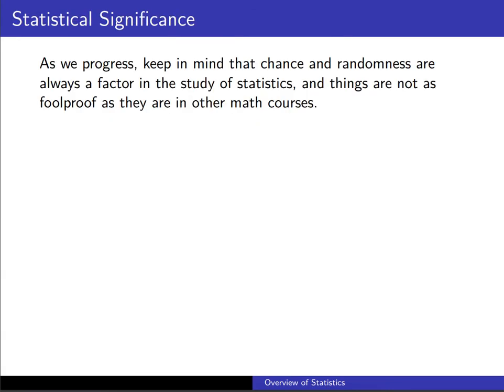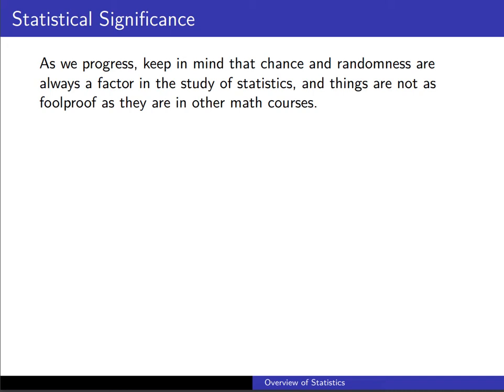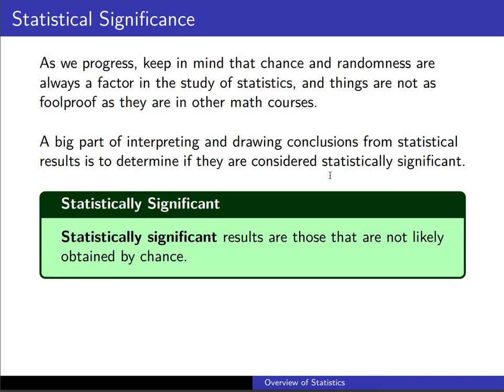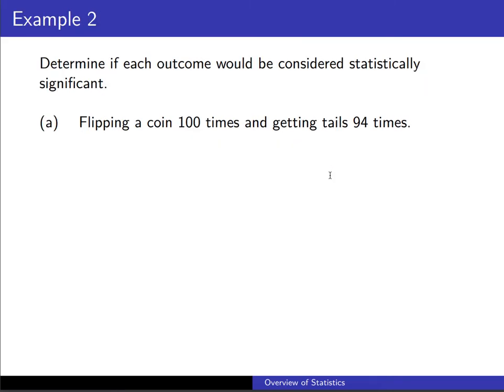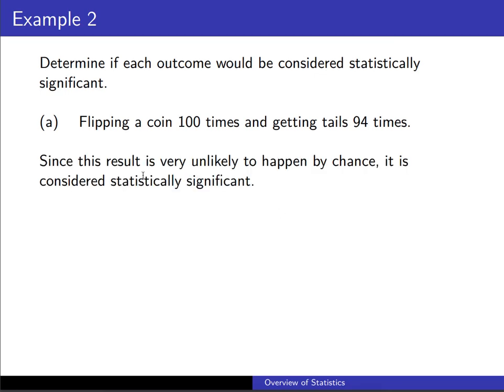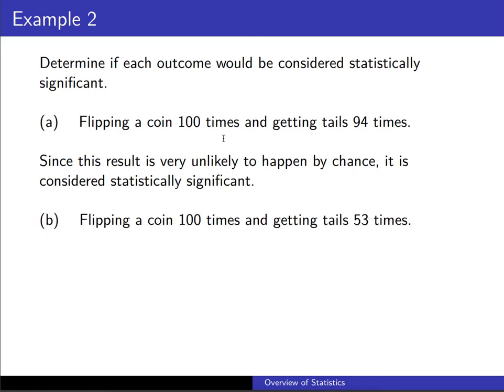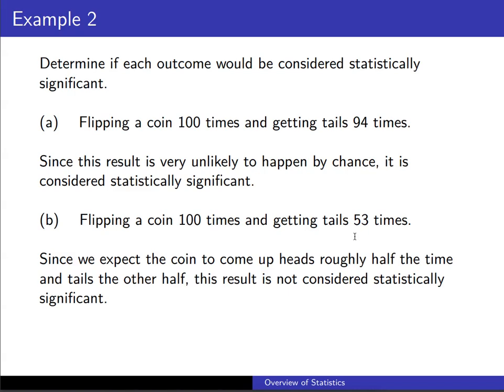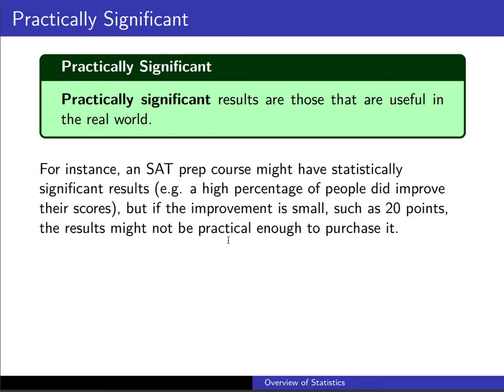Overview of Statistics (part 2)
Statistical and practical significance.